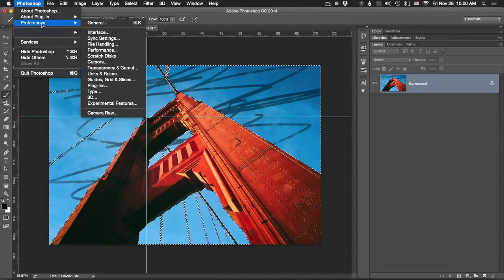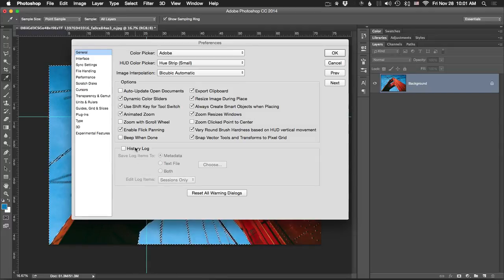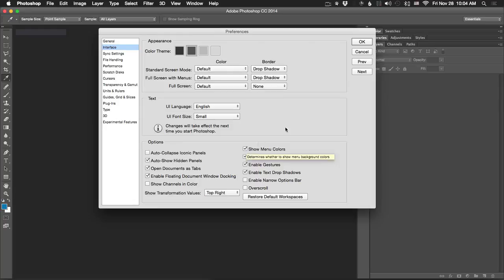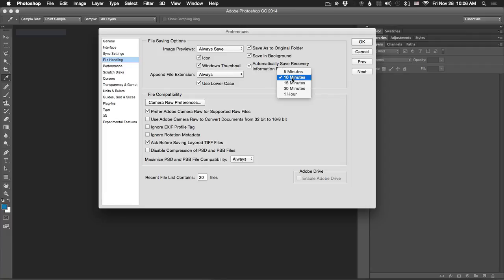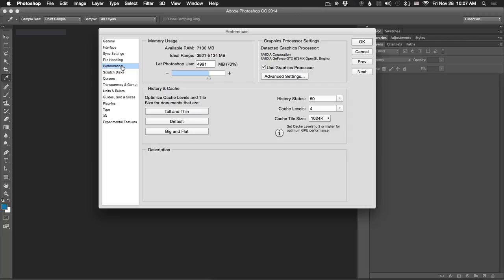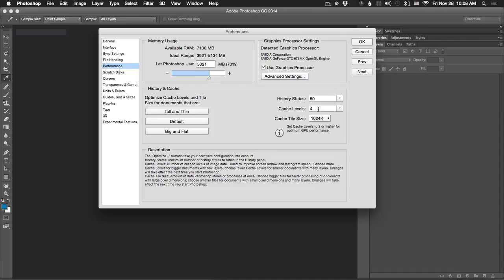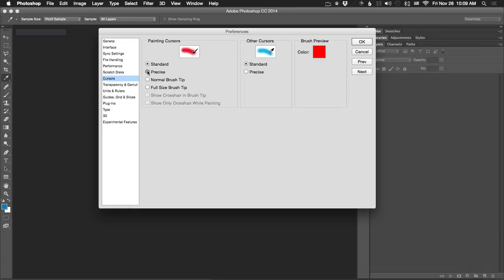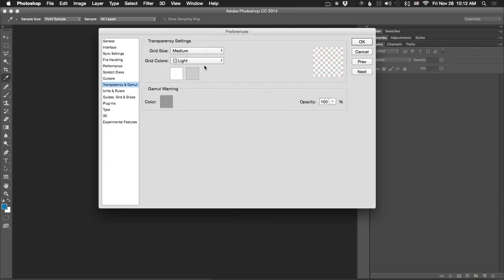115 10 Photoshop CC Crash Drop Downs Intro Preference Panel Top Half